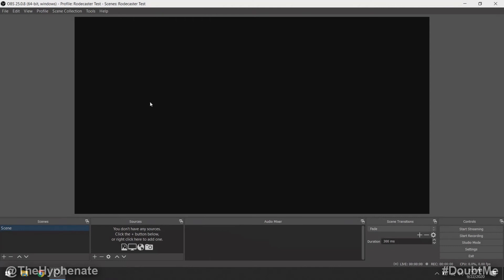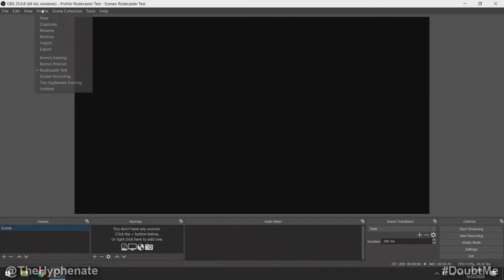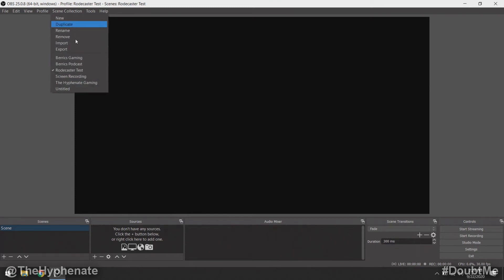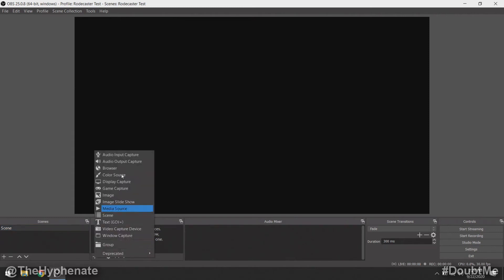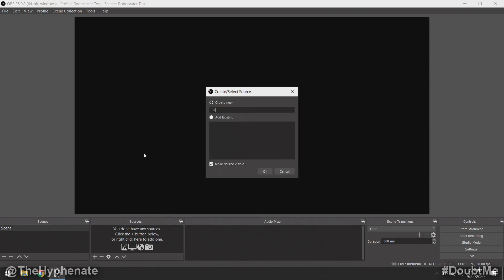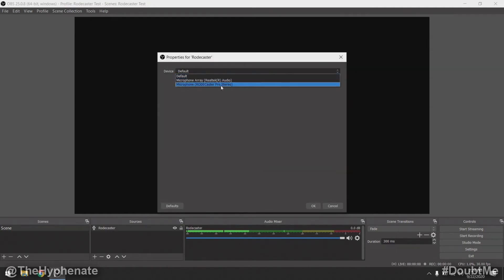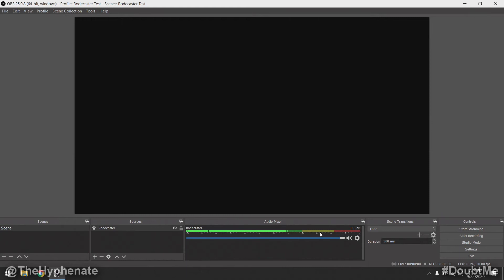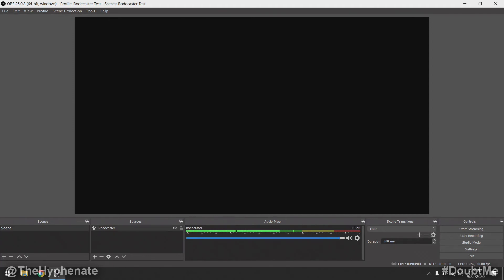How to Set Up & Use Rode Rodecaster Pro for Livestreaming & Gaming [ USB Mixer in OBS Studio ]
Rode Rodecaster Pro

The Hyphenate does a detailed step by step tutorial on how to use the Rode Rodecaster Pro as a USB mixer in OBS Studio for live streaming and gaming.

Rode Rodecaster Pro
Rode Procaster Mic
Rode Boom Arm
Rode Shockmount

BUY GEAR FROM BH PHOTO/VIDEO:
Rode Rodecaster Pro
Rode Procaster Mic
Rode Podmic
Rode Boom Arm
Rode Shockmount

PSN: TheHyphenate